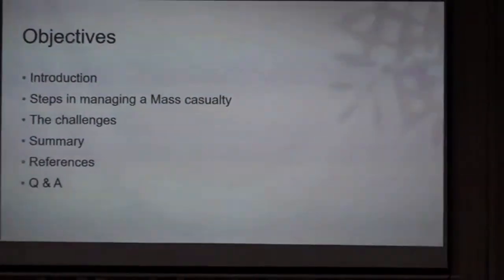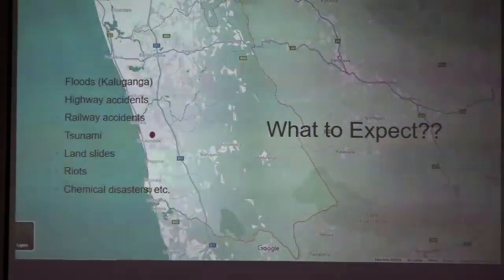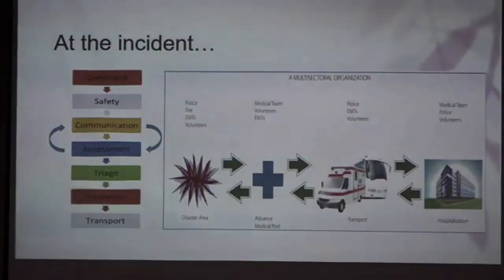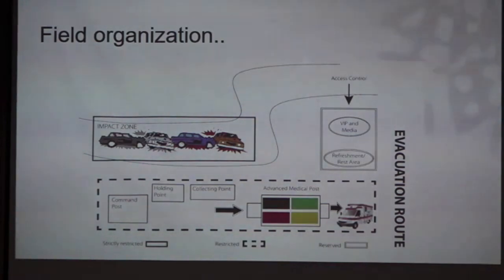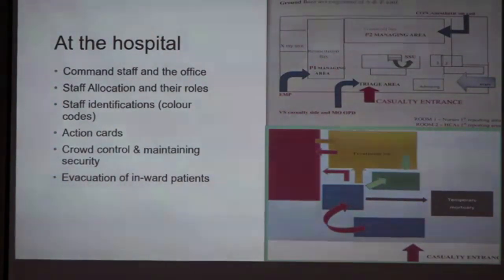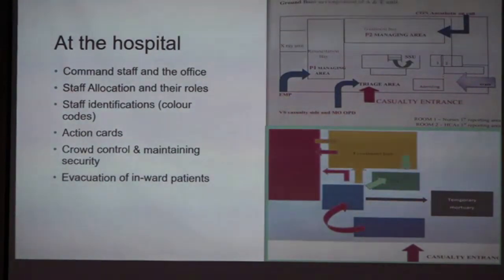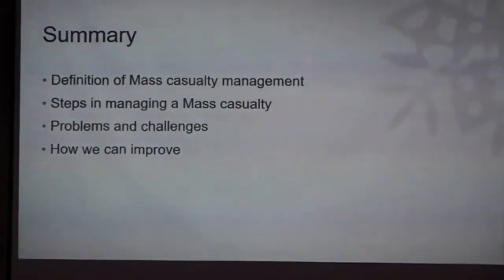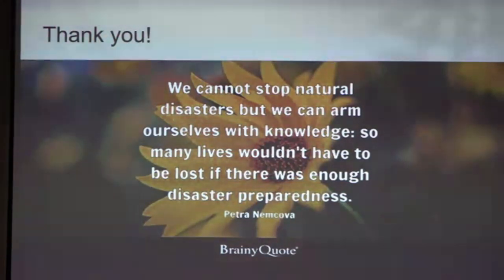Dr. Sajitha Gunasekara , Joint Regional Meeting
Joint Regional Meeting Organized by the Sri Lanka Medical Association In Collaboration with  University of Huddersfield, UK and
Kalutara Clinical Society, Teaching Hospital, Kalutara “Disaster Preparedness in Hospitals: The Next Wave of Emergency Preparedness in Health Care”